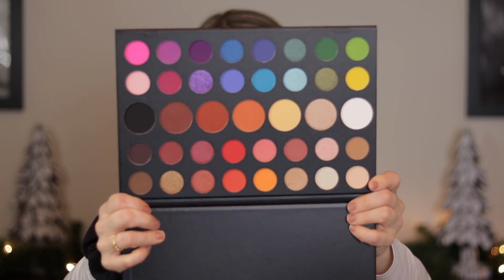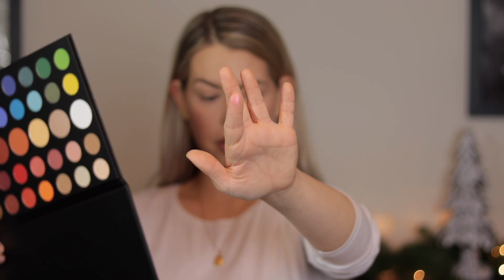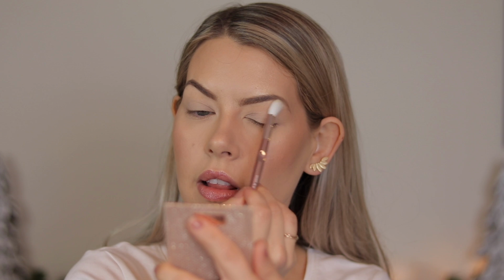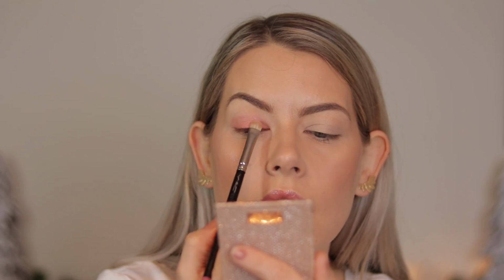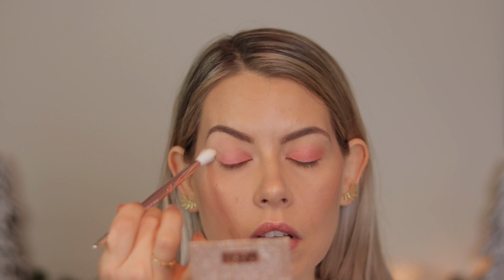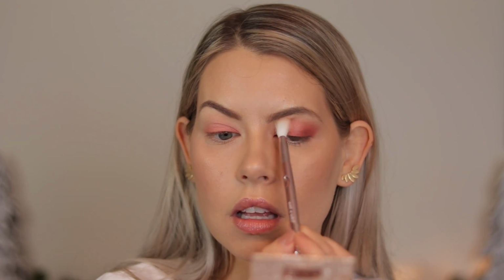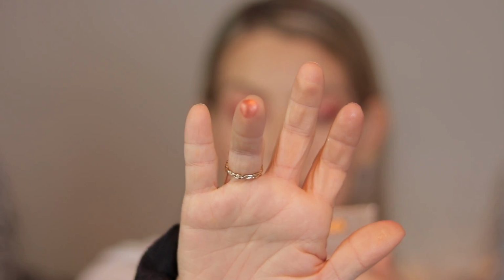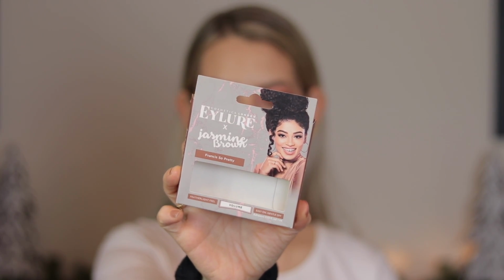TRYING THE JAMES CHARLES X MORPHE PALETTE (Hooded Eyes Friendly) | BrittanyNichole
Palette is still available on ulta.com and I hope you guys can buy it in store this weekend!

Foundation: Too Faced Born This Way in Vanilla
Concealer: Too Faced Born This Way in Vanilla
Bronzer: PF Butter Bronzer in Bronzer
Blush: Essence Satin Touch Blush in Satin Coral
Eyeshadow: James Charles Palette
Brows: NYX Brunette Tame & Frame
Lipstick: Fenty Gloss Bomb